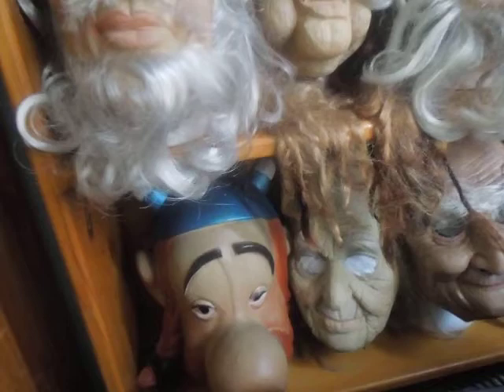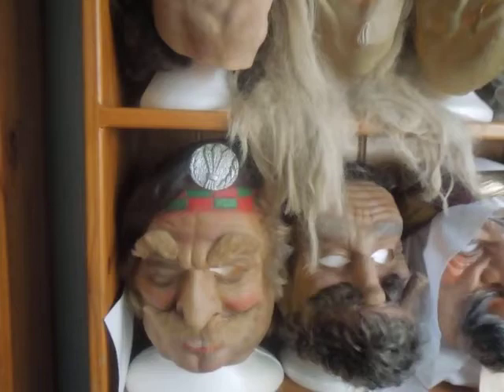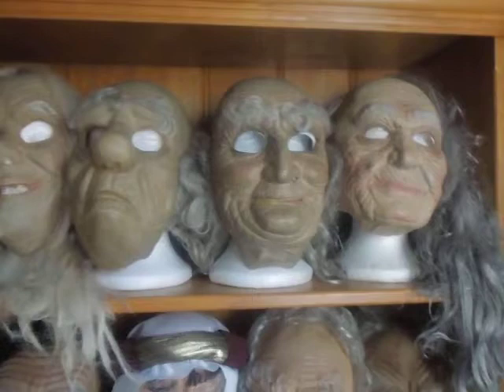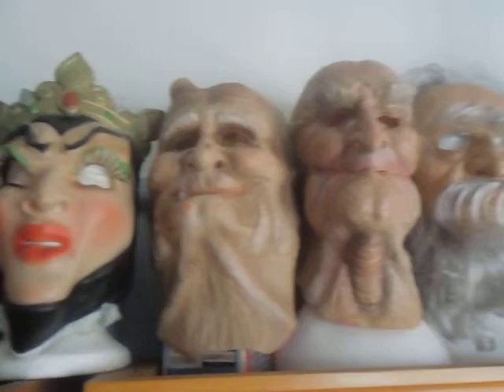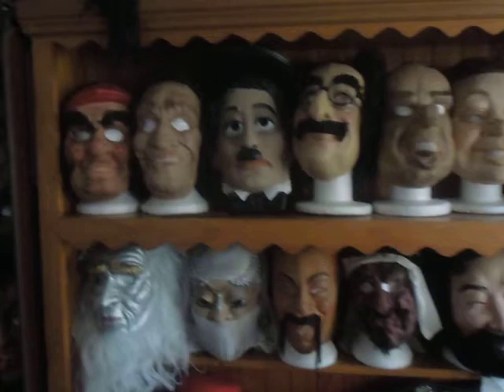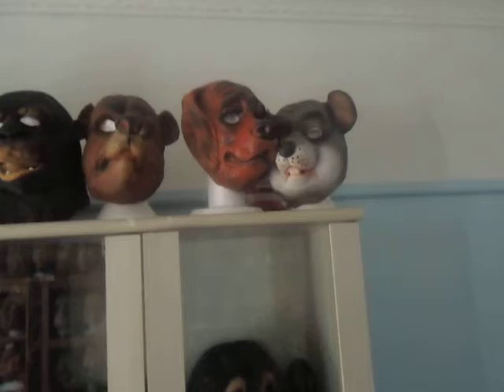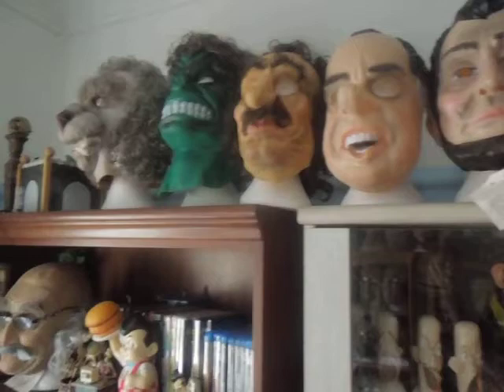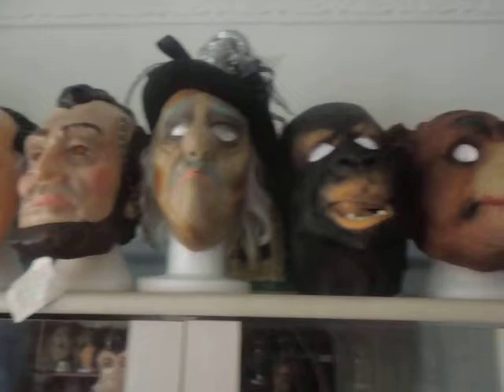CESAR MASKS PLUS OTHERS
Description masks in bedroom feat. Cesar, some rudel West  Germany, plus others